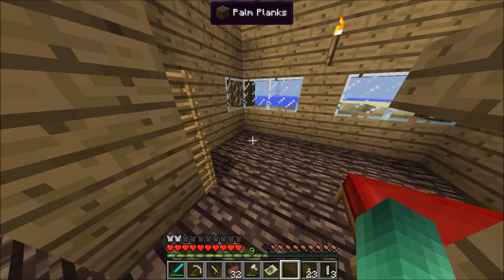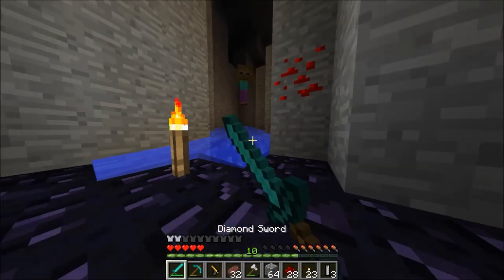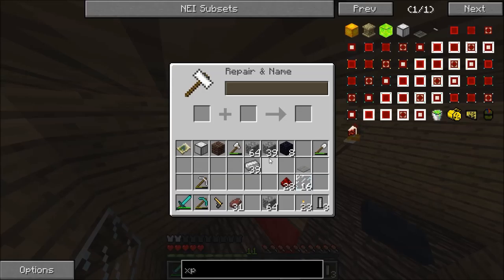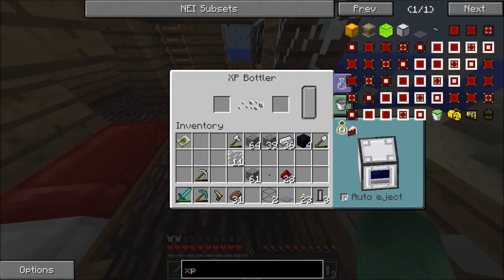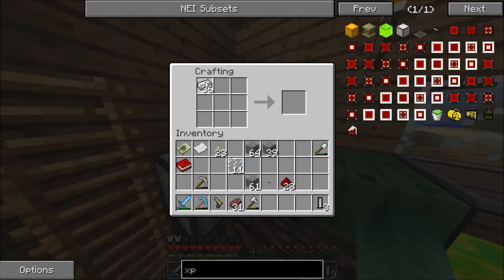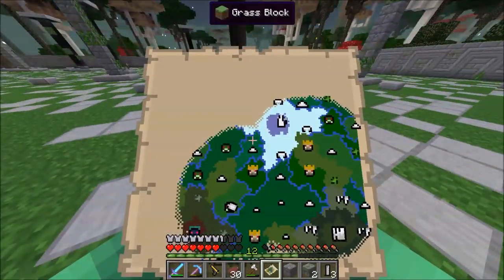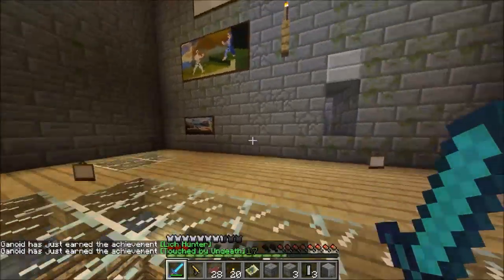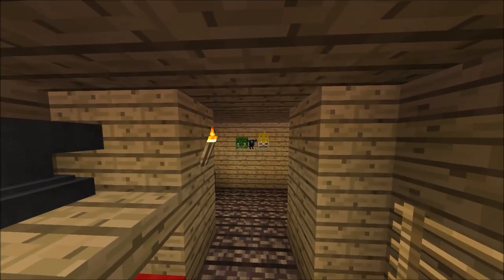Minecraft Modded Survival Episode 7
Hello everygudy! More Modded Survival! We take on the Twilight Forest!

Mod List:
Better Storage Mod
Buildcraft Mod
Erebus Dimension Mod
Flan's Mod (with Modern Weapons content pack)
Flight Simulator Mod
Food Expansion Mod
Fry the World Mod
Morphing Mod
NotEnoughItems Mod
Open Blocks Mod
Tropicraft Dimension Mod
The Twilight Forest Dimension Mod
Power Tools Mod